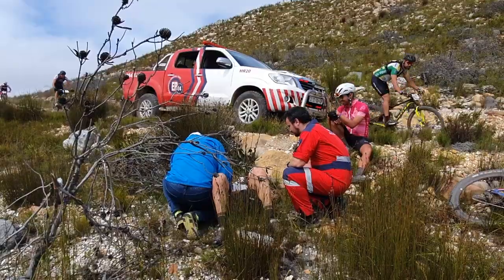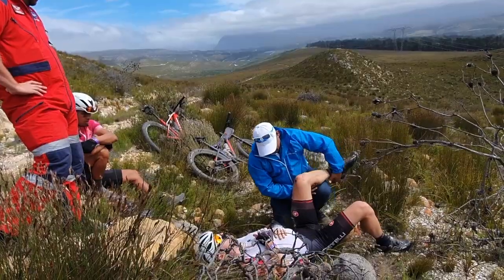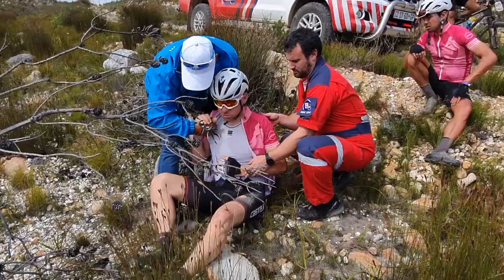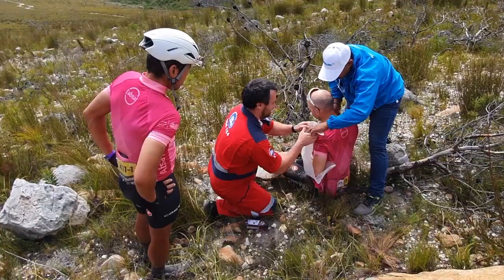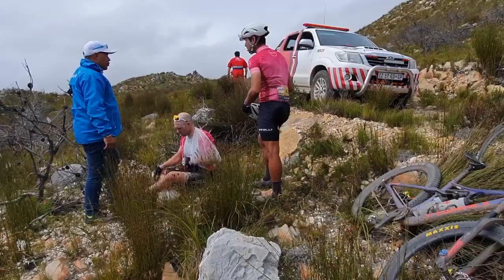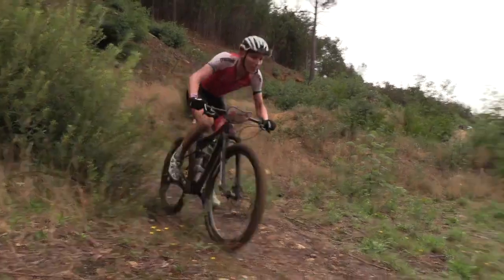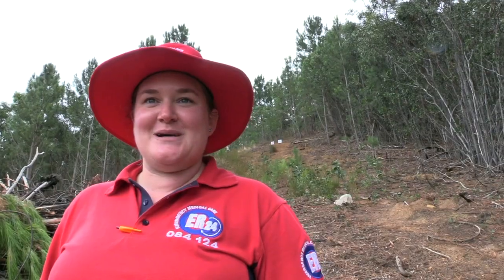Time is of the essence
Time is of the essence when you need to provide EpicExpertise. ER24 and Mediclinic combine expertise with a swift response in order to help injured riders at the Absa